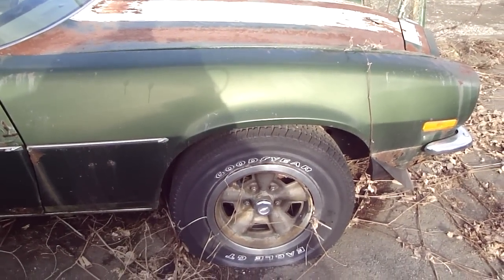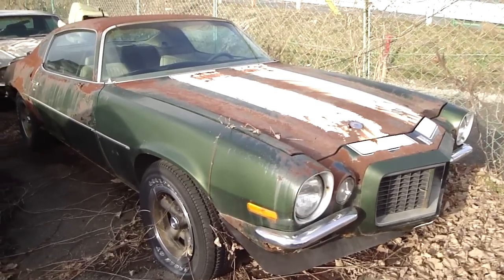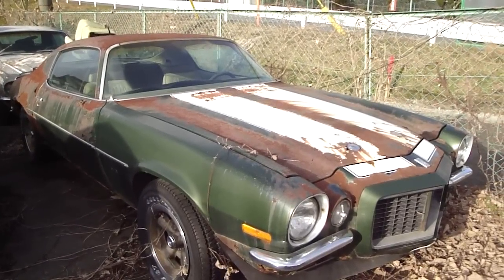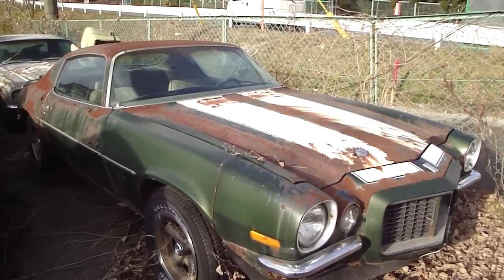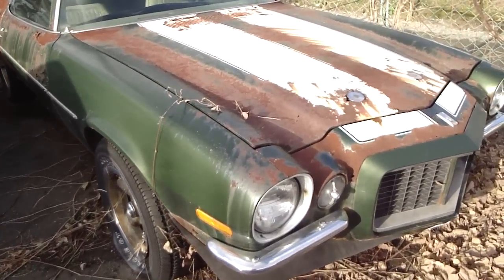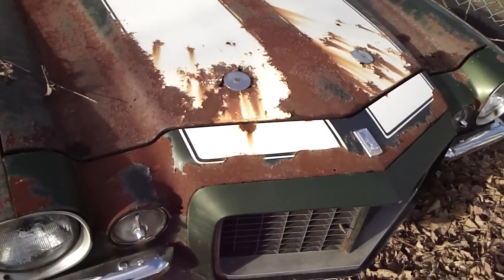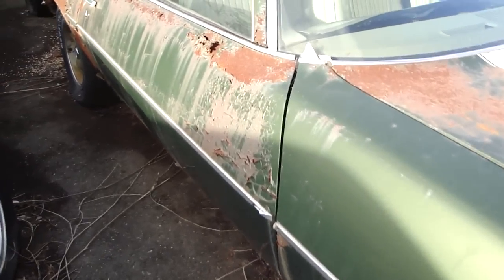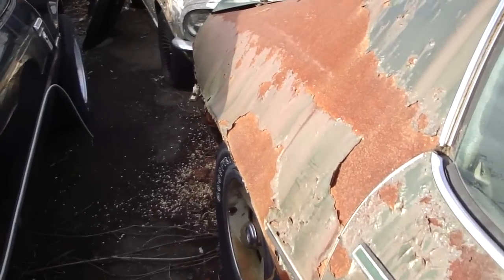Rusty Z/28 Revisited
I did a little investigating and managed to find the owner of the lot. He didn't seem too thrilled about me suddenly turning up asking questions, but he did share a little.